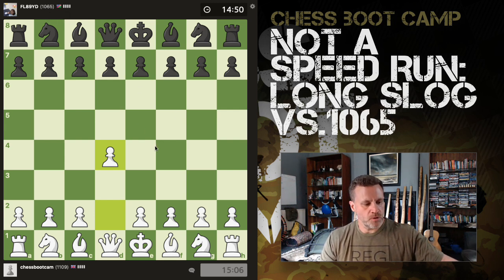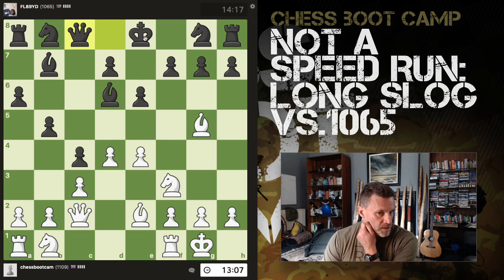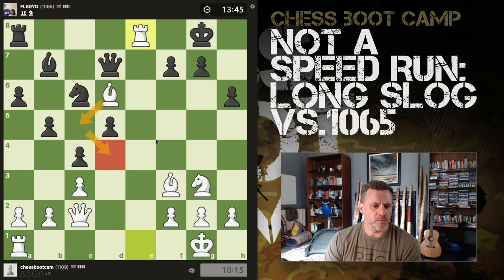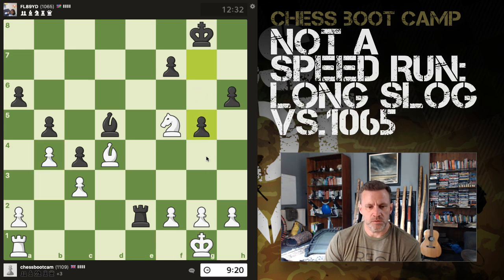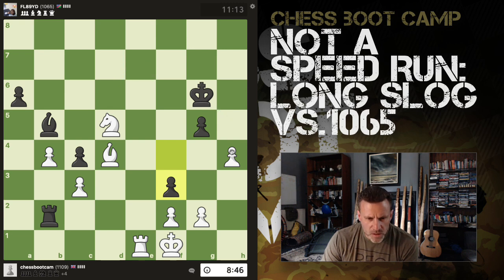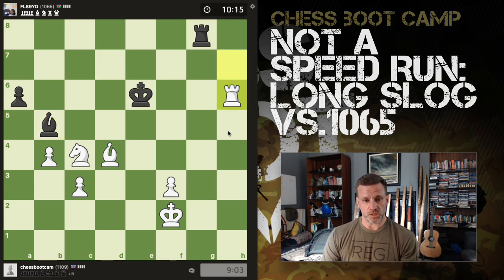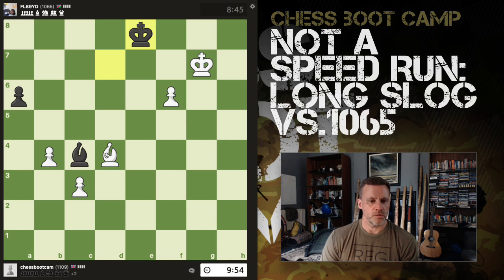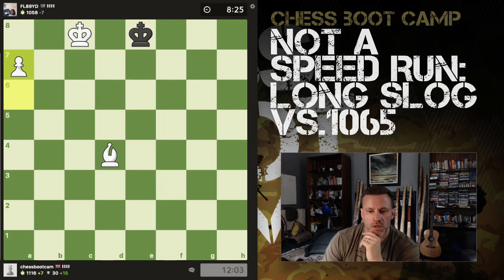Not a Speed Run - Long Slog vs 1065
This one goes the distance, featuring pretty solid play on both sides (and a tricky blunder!)